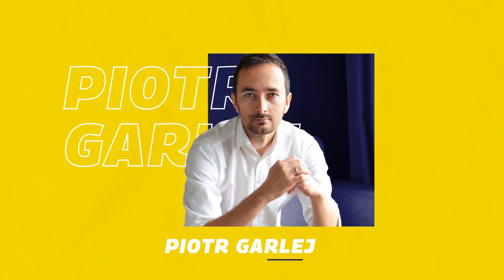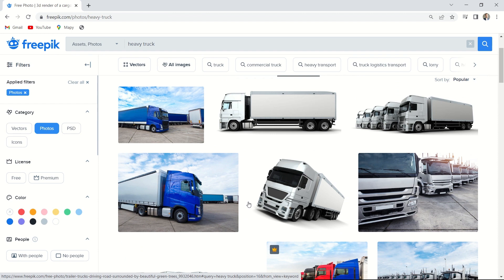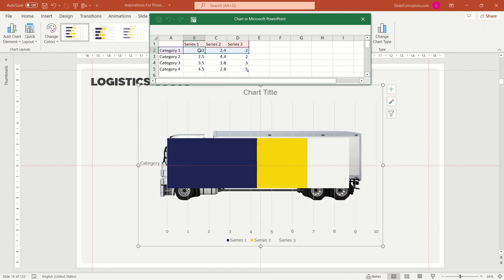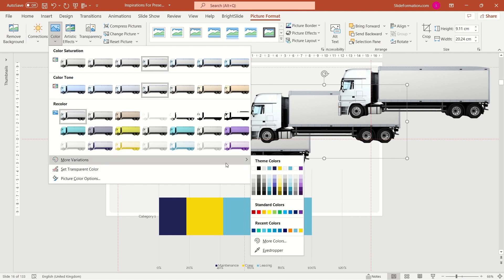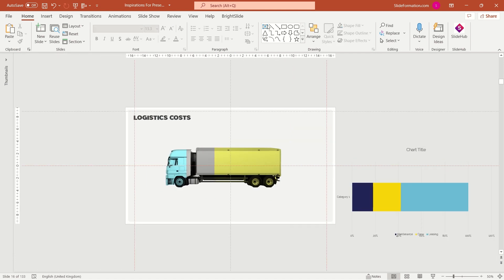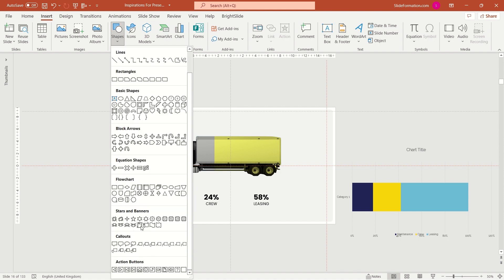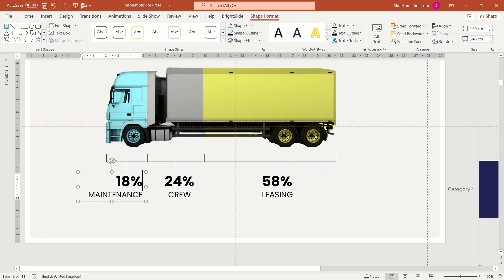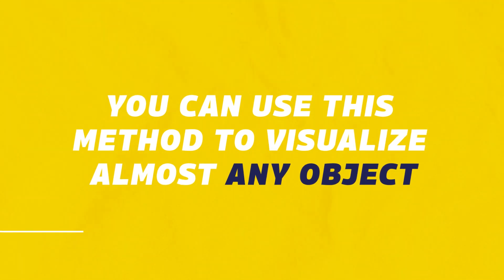How to Make a Cropped Picture as a Chart in PowerPoint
ABOUT PIOTR GARLEJ:
Presentation designer & presentation coach. CEO of SlideFormation.com. Author of the book entitled 'Effective Presentations step-by-step'. Presentation and slide design coaching is Piotr's passion. He teaches managers around the world how to create stunning business presentations with simple tricks and simple design. His mission is to teach managers how to impress their bosses, clients and any audiences with their powerful yet simple presentations.